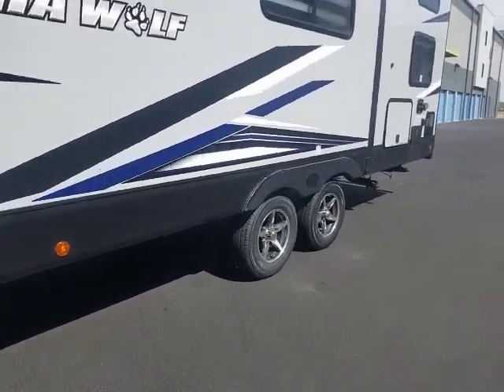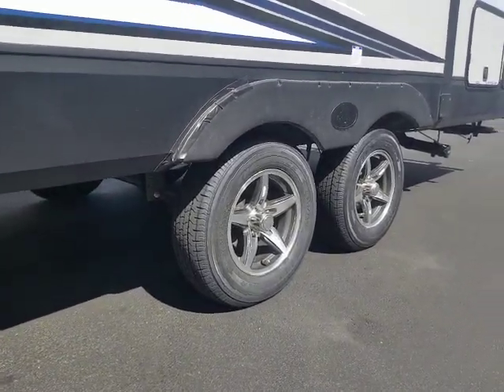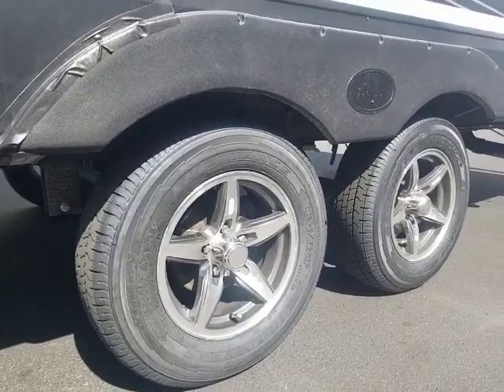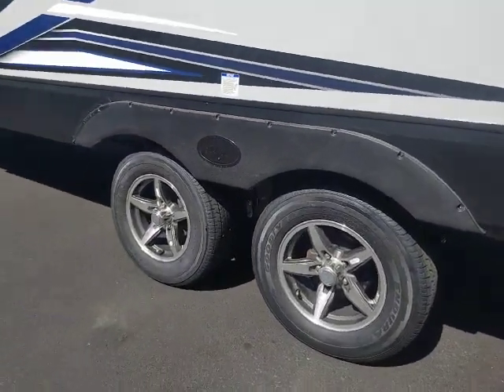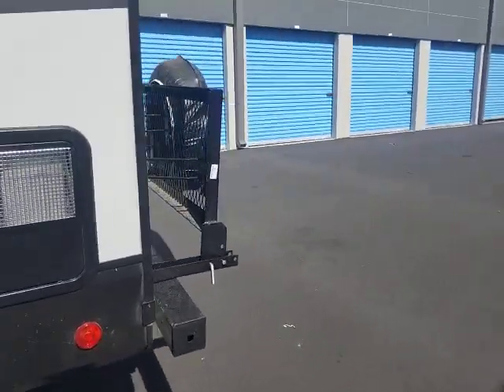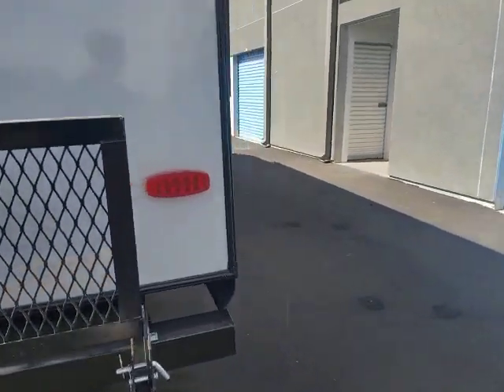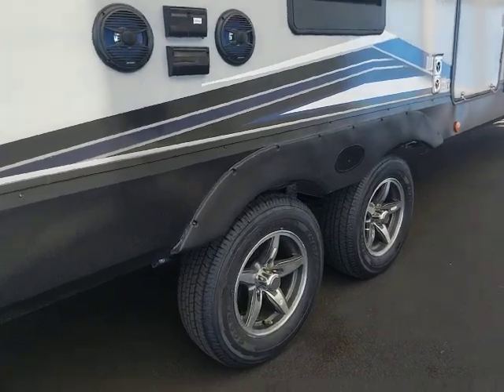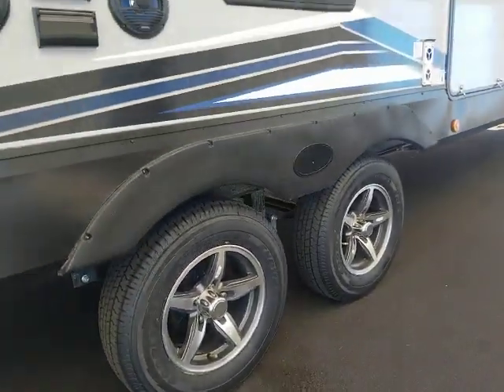GOODYEAR ENDURANCE SWAP